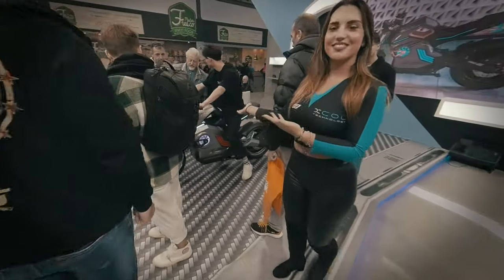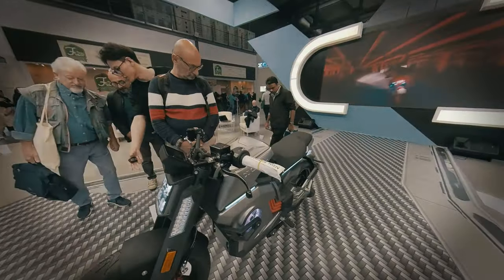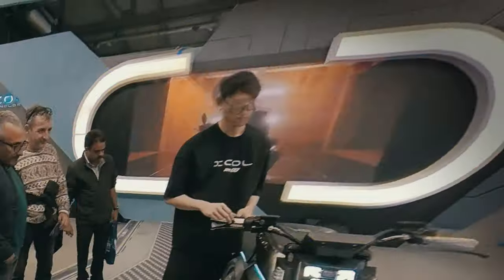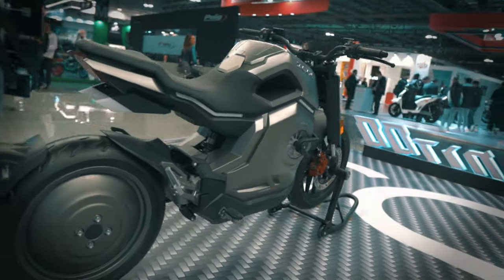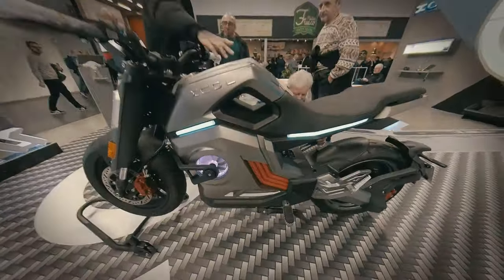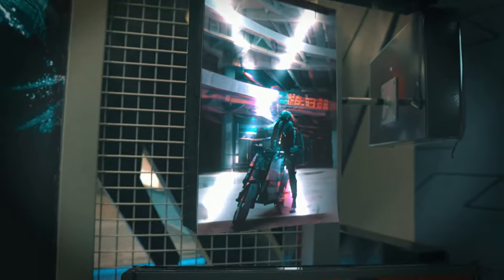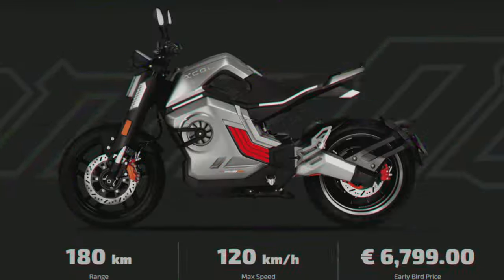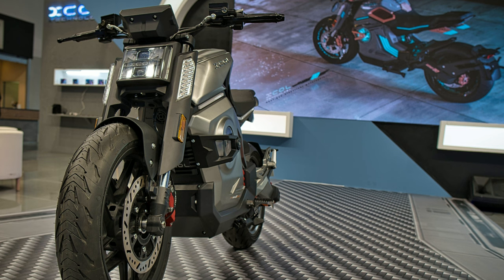2023 Electric Motorcycle - Xcol UNIT 00 - Presented on EICMA 2022.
Xcol UNIT 00 electric motorcycle is a 120 Km/h and 10 kW peak powered machine with 10.8 kWh battery! This company came as an awesome surprise for those hunting for fresh ideas at the EICMA 2022 fair.